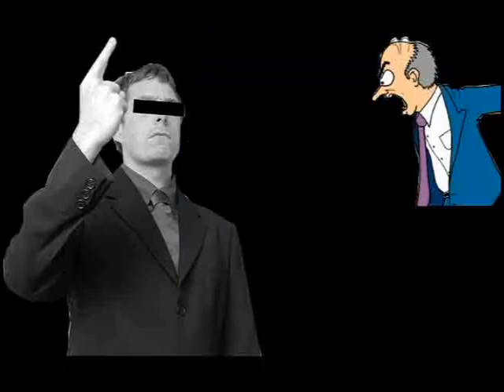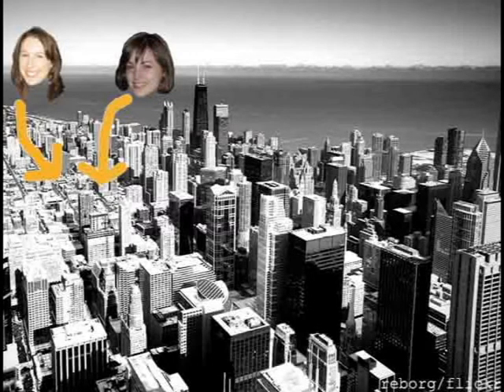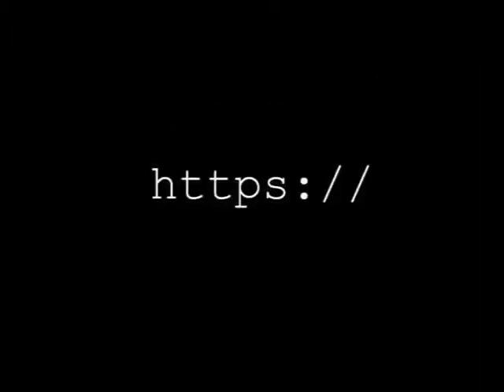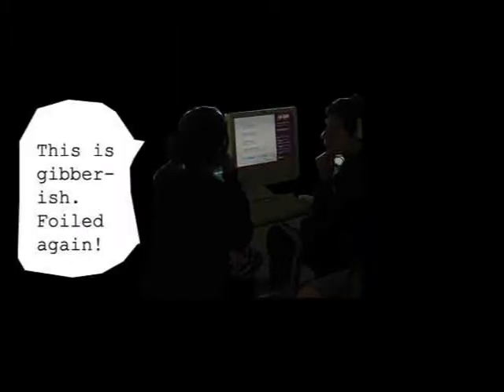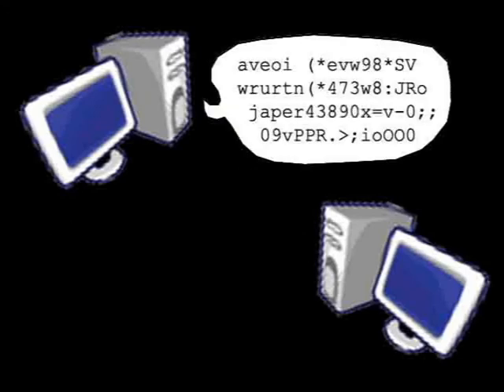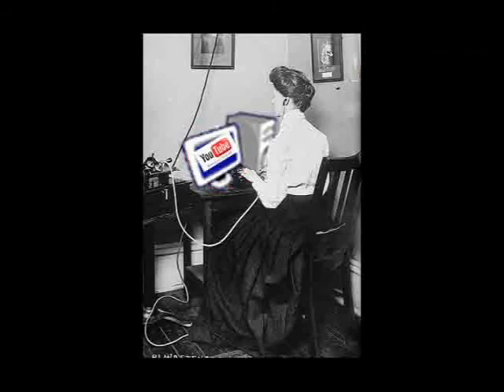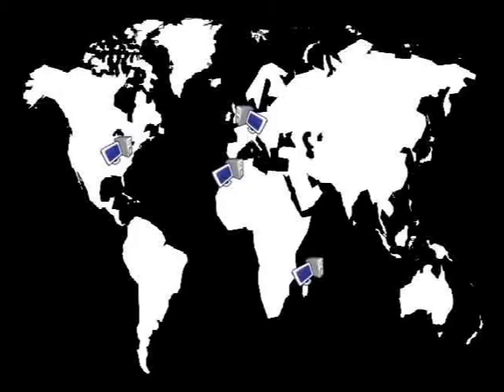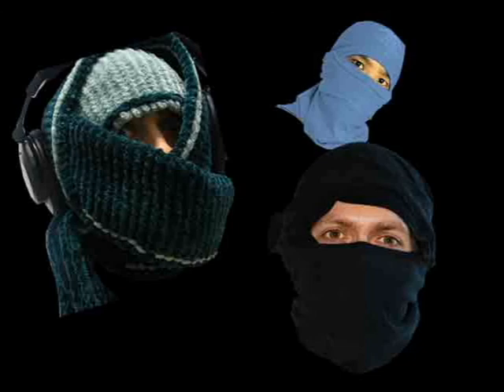Internet Anonymity 101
This fun video will teach you how to protect yourself on the Internet using https, proxies and Tor. You will also learn the basics of how computers communicate and what they can tell hackers about you.